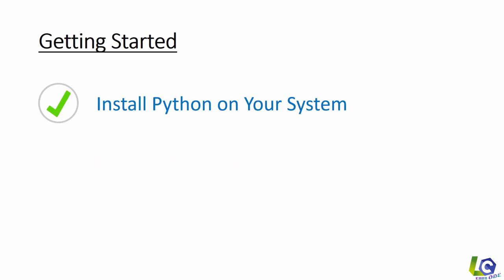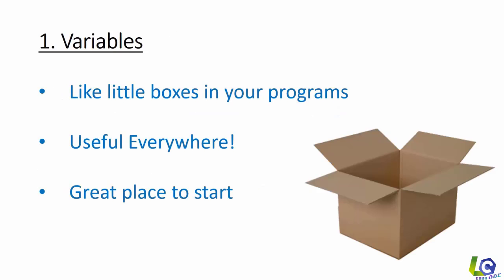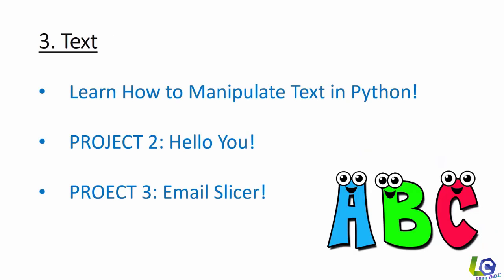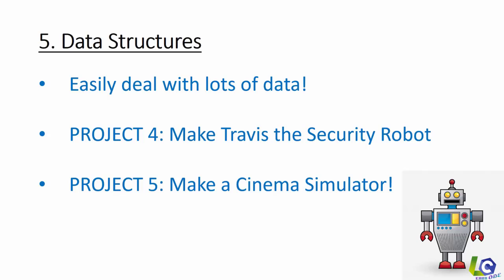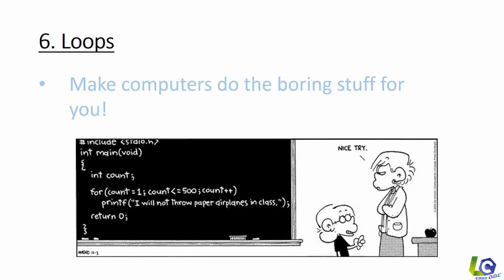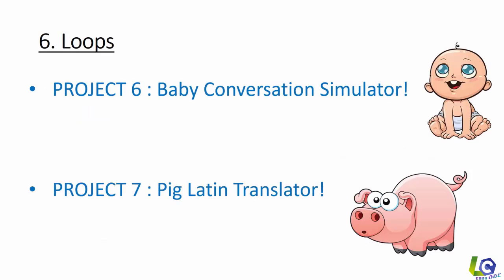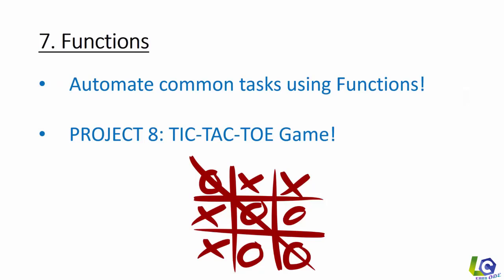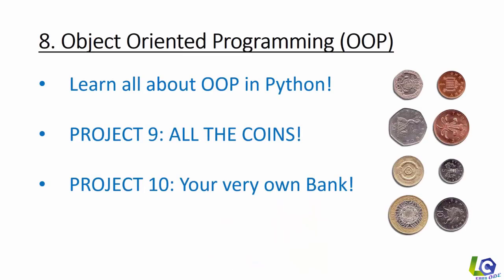Python Tutorials with Project - 1. overview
Go from Beginner to Expert in Python by building projects. The best investment for your Python journey!

    Develop a life-long love for programming with Python!
    From foundations to expert, learn about every major Python topic.
    Master Object-Oriented Programming and structure your Python programs like a professional.
    Write professional-grade Pythonic code with all the best practices and avoiding common pitfalls.
    Swiftly understand complex topics like algorithms and asynchronous programming in Python.
    Automate extracting data from websites using web scraping libraries like BeautifulSoup.